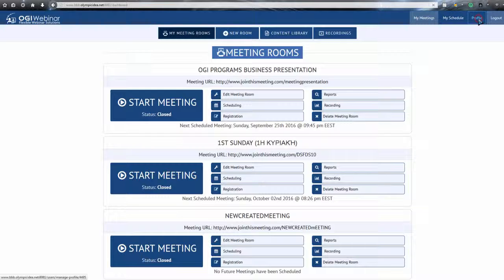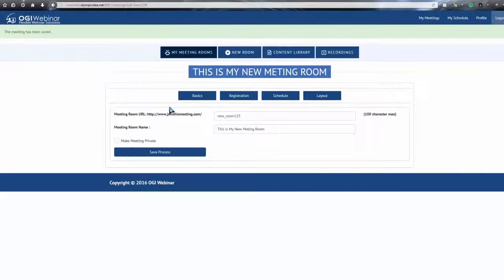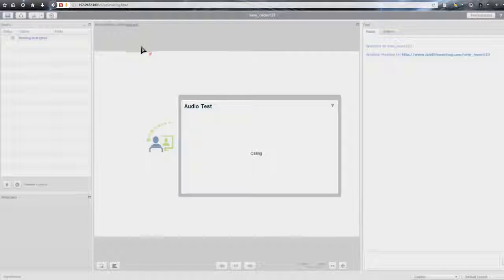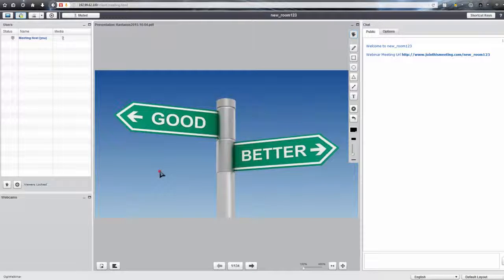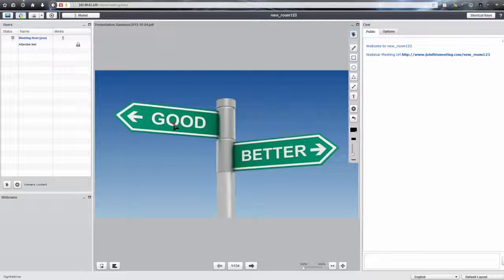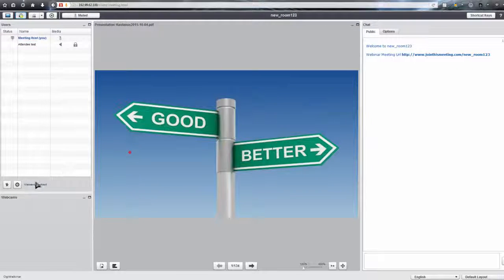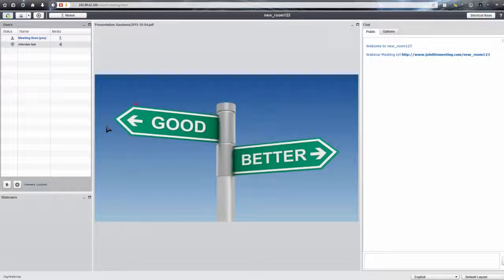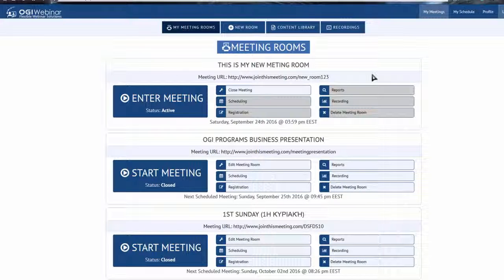OGI Webinar Basics EN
Για περισσότερες πληροφορίες :
Στάθης Καρυπίδης